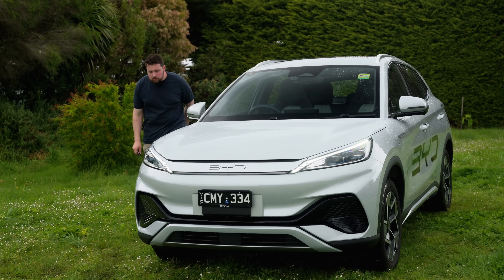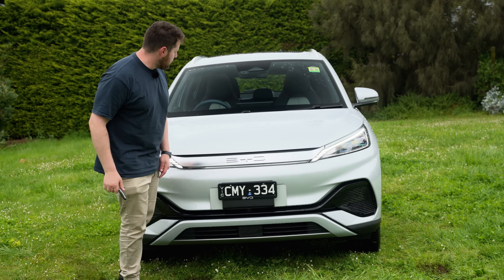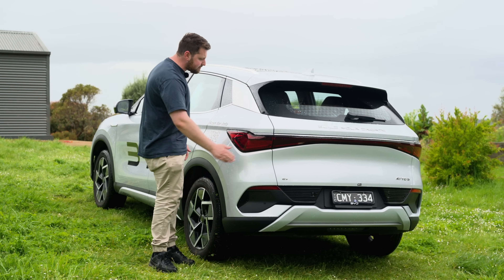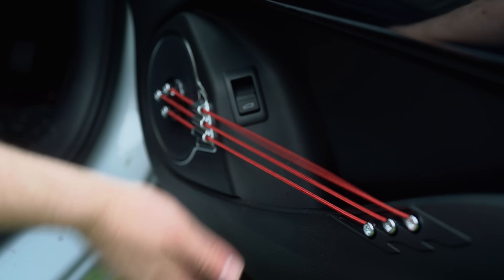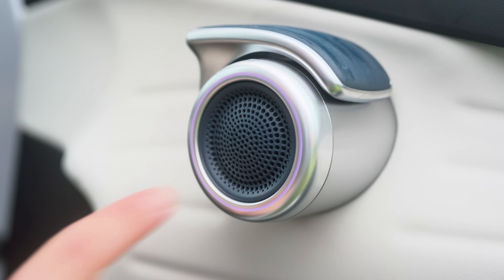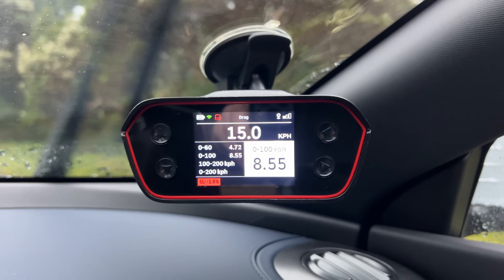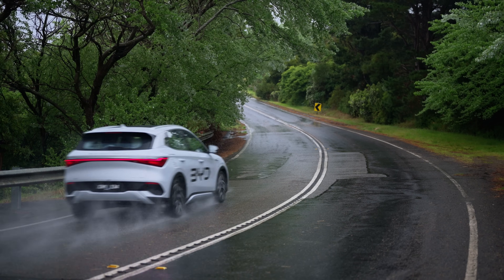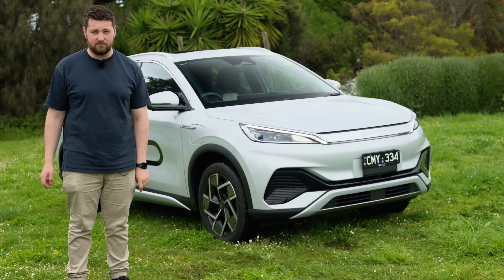2024 BYD Atto 3 Review: SHOCK of the DECADE?! Australia's No.2 Best Seller...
THANK YOU WIPERTECH!!

You have been ASKING SO MUCH for us to review the BYD (Build Your Dreams) Atto 3 electric car that we have finally done it! Today we take a look at Australia's No.2 Best Seller EV, the BYD Atto 3 Extended Range SUV to see if it's really worth all the hype it gets - especially compared to the MG4, which has been a big favourite of ours.

In today's review, we're going to look at everything you need to know about the BYD Atto 3!

TIMESTAMPS:
00:00:00 Intro
00:01:36 Exterior (Front)
00:03:52 Sponsor (WiperTech)
00:04:38 Exterior (Side + Rear)
00:06:26 Boot space
00:07:01 Interior (Front seats)
00:11:31 Back seats
00:12:53 0-100km/h Launch
00:13:45 Driving Impressions
00:18:31 Final Thoughts

🚨 SAVE $$$ ON FINANCE! 🚨 Use my link for a $150 fuel card for every settled loan!

From time to time, we'll also buy a weird and wacky car and take you on the journey with me!

Your feedback is important, so if you want to see us do something new or something you would like me to change let me know!